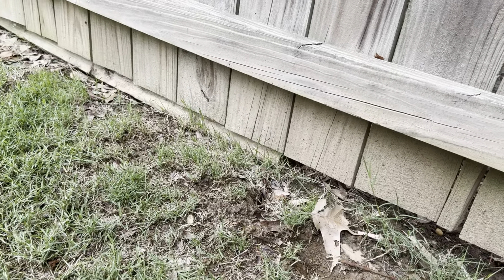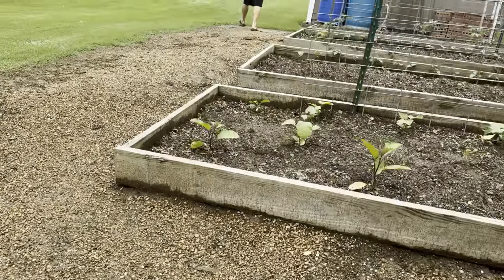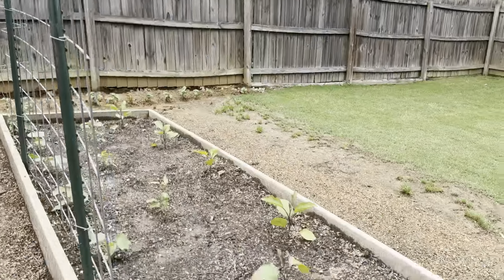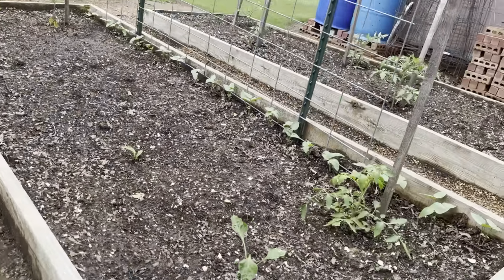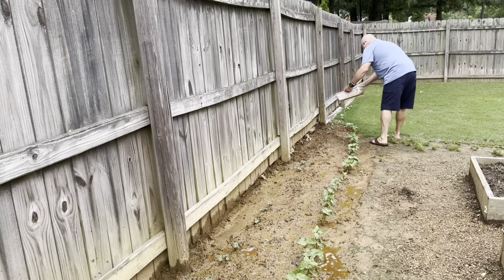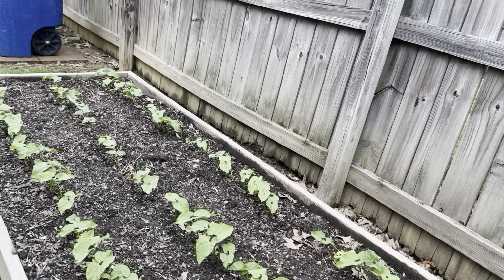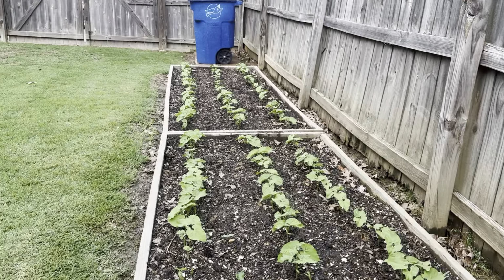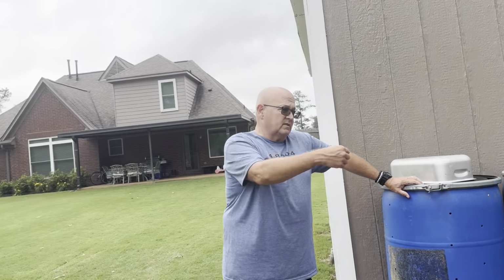OUR GARDEN IS THE CITY 2024 IS GROWING NOW